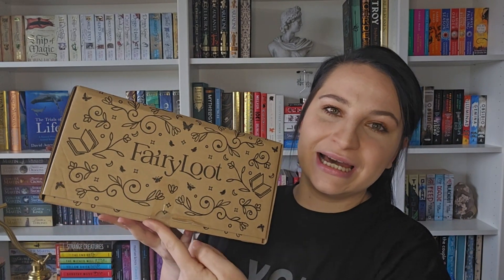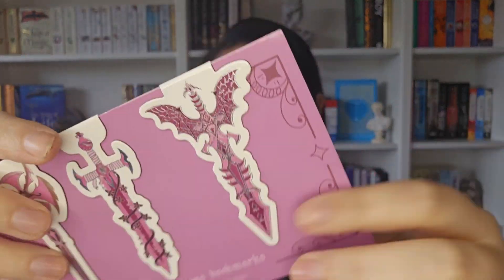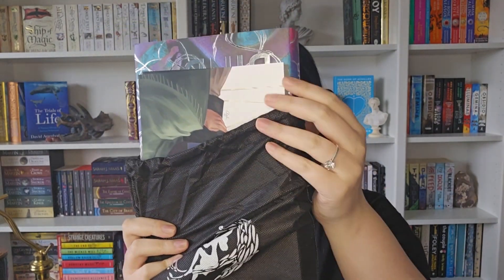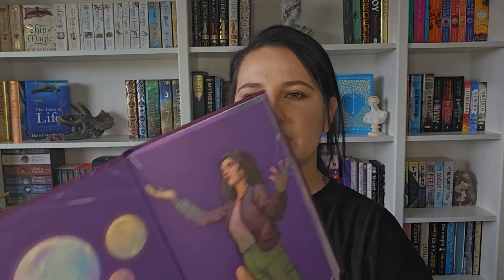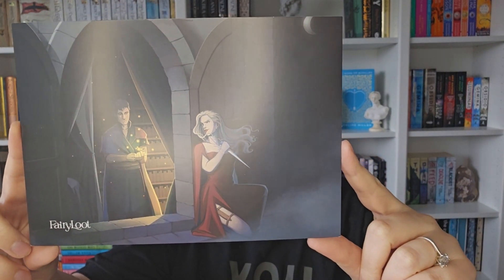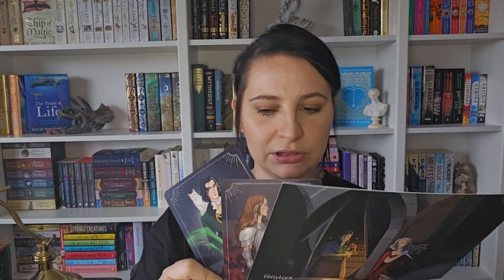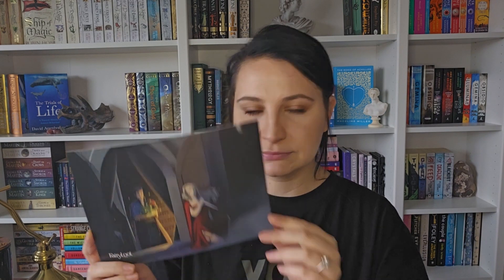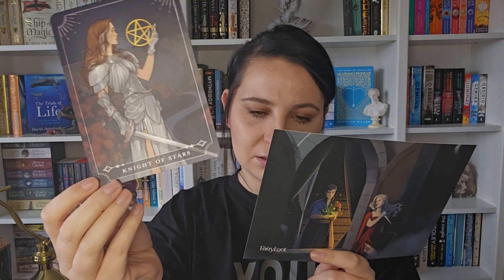Fairyloot Unboxing // July 2023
Hey everyone
Do you get Fairyloot boxes? if so what was your favourite item this month?
If you don't get Fairyloot, do you plan on getting the book? Let me know what you think of this months book I would love too know.
Love Cuddy